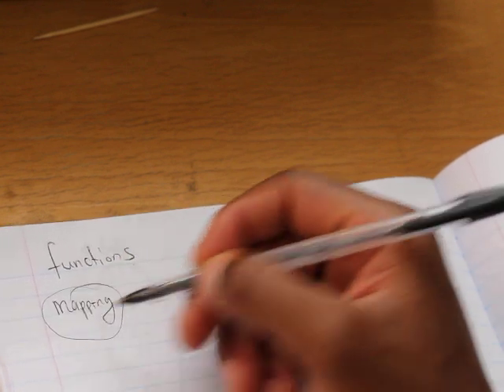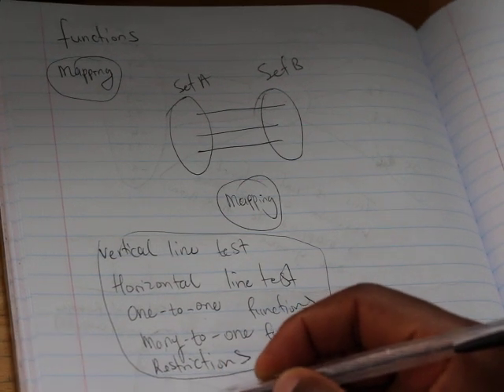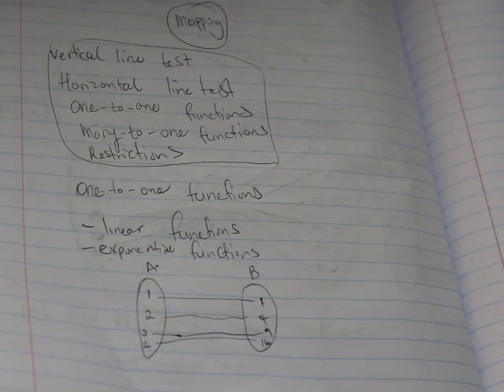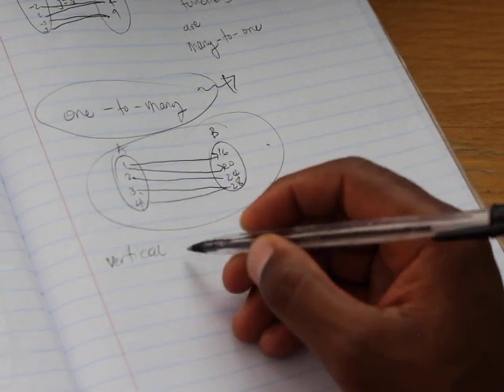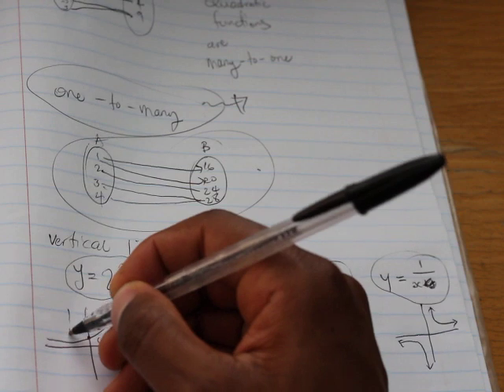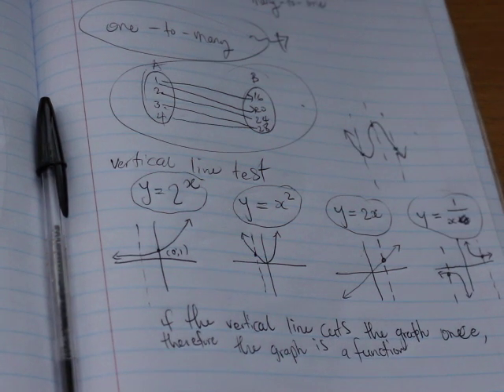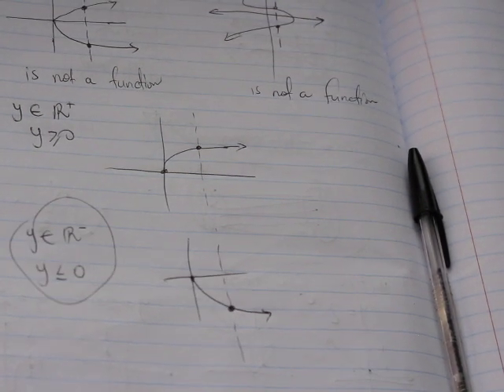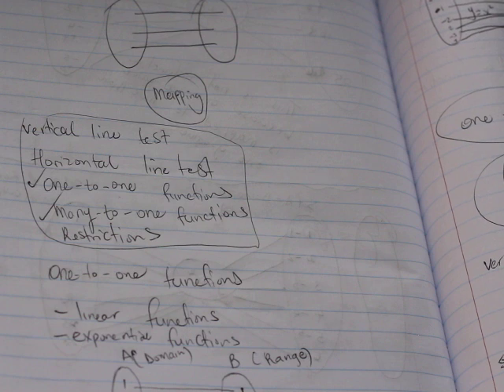Introduction To Functions Part II